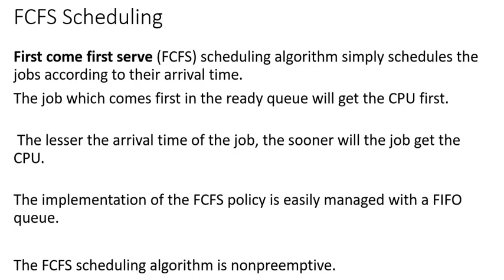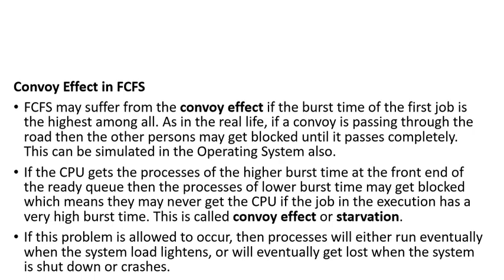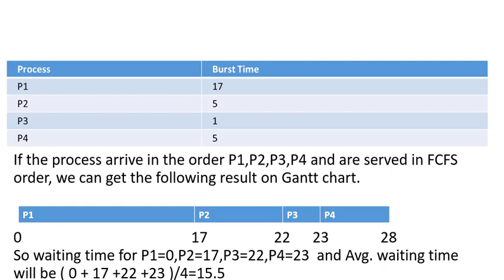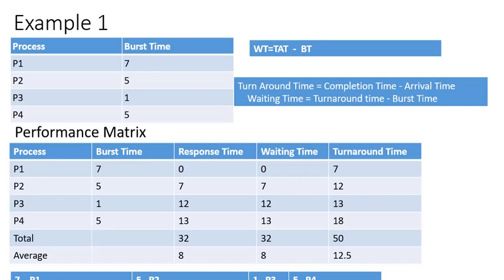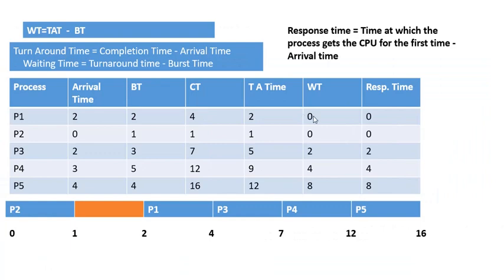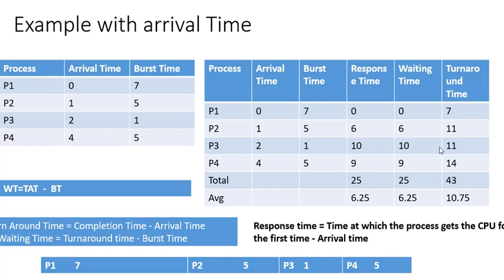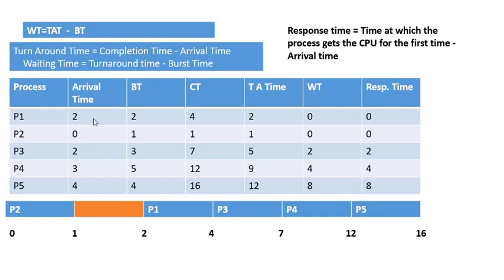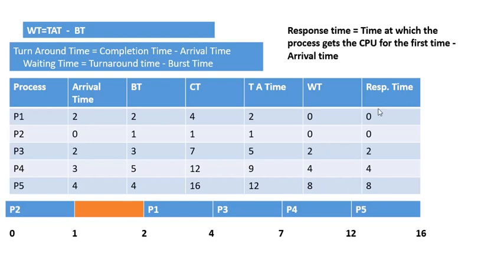First come first serve (FCFS) scheduling algorithm with Examples